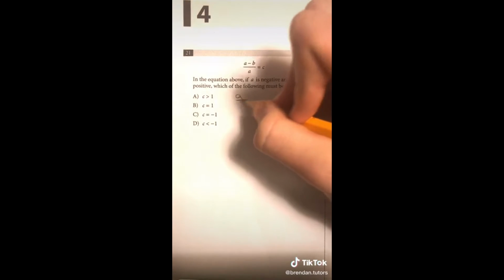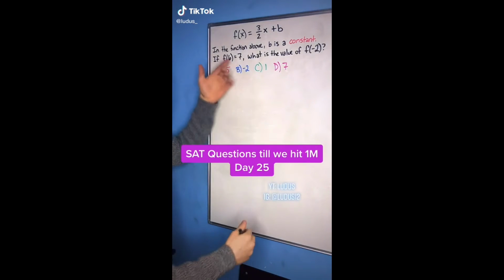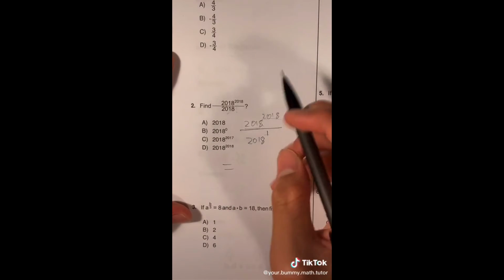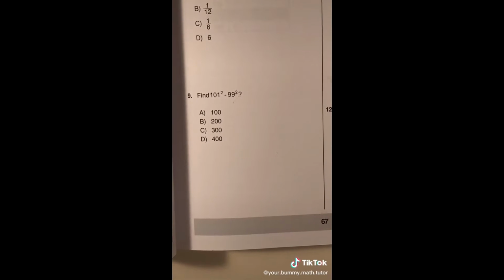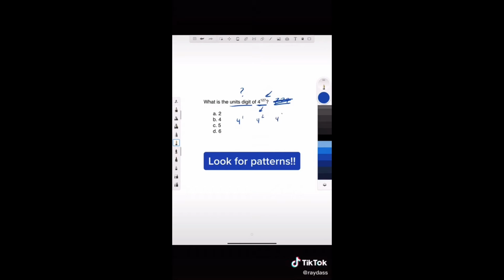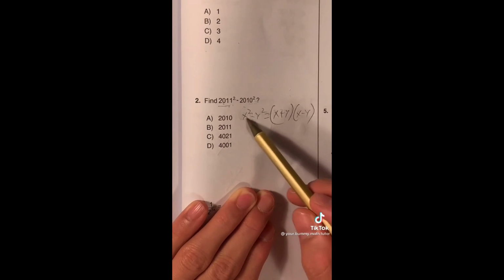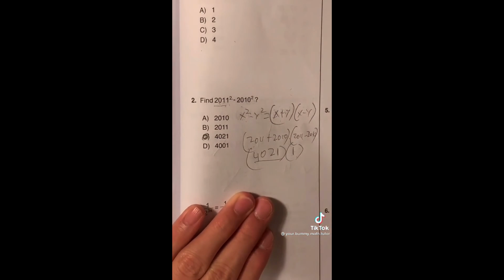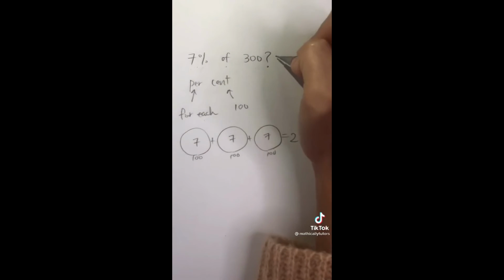10 minutes of TikTok Math- TikTok Fever